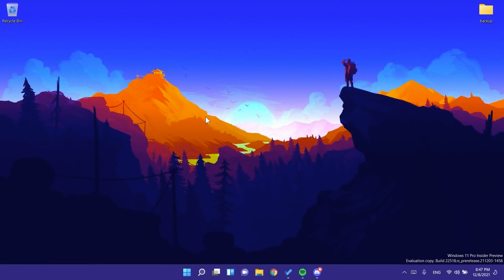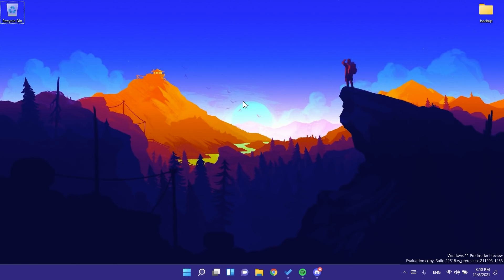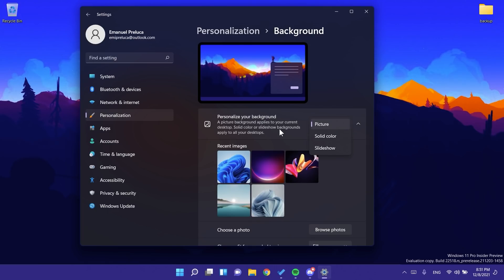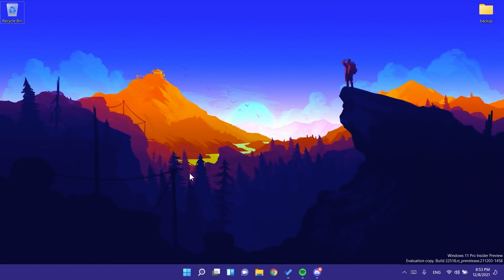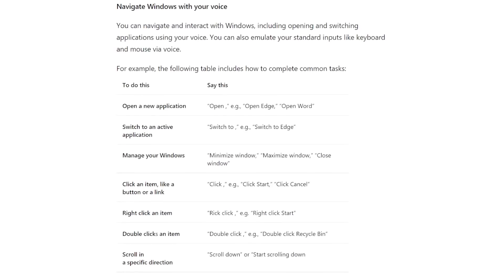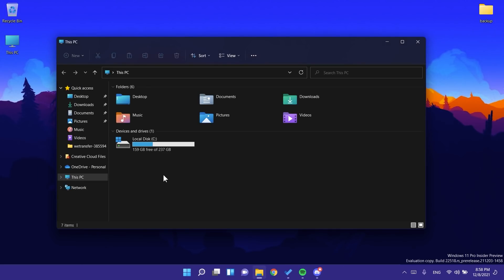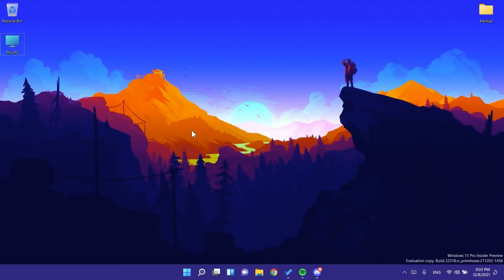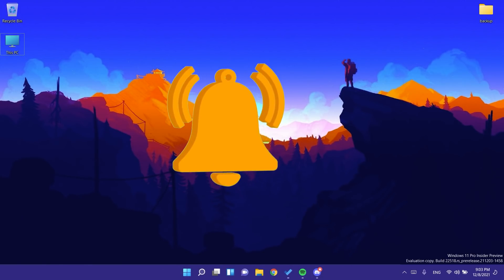New Windows 11 Build 22518 – Weather Widget on the taskbar, Context Menu Changes & Fixes (Dev)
New Windows 11 Build 22518 – Weather Widget on the taskbar, Context Menu Changes & Fixes (Dev Channel)

0:00 Intro
0:53 Sponsor
1:38 Spotlight collection
2:24 Weather Widget on the taskbar
3:33 Voice Access
4:56 Changes to Keyboard and Language Input Switcher
5:23 Changes to Context Menu
5:53 Emojis and clock and date updates are now available to all Insiders
6:19 New Notepad App
6:30 Install WSL easily from the Microsoft Store
6:59 Some fixes applied in this Build
7:37 Outro